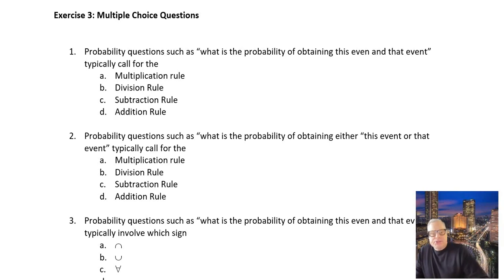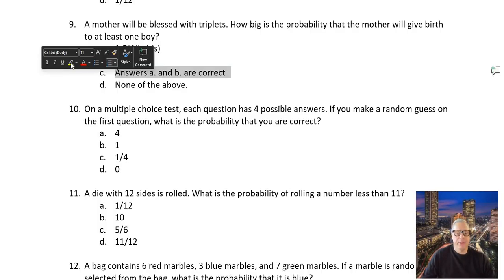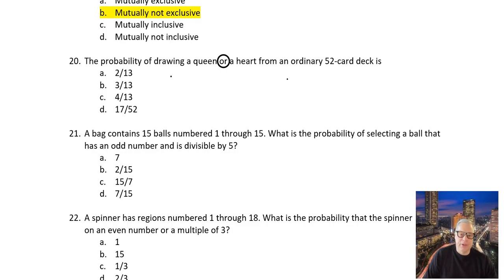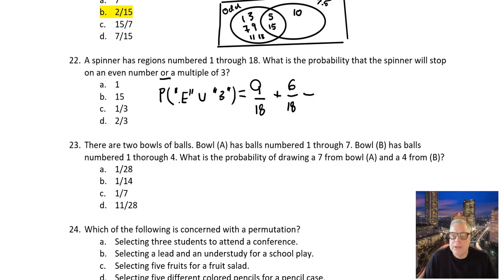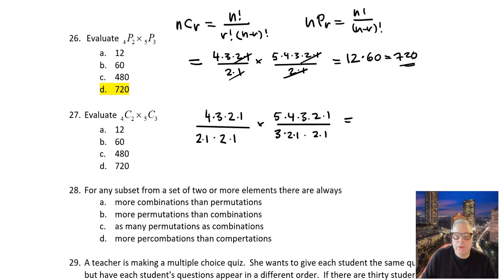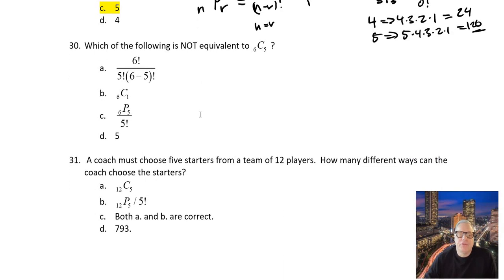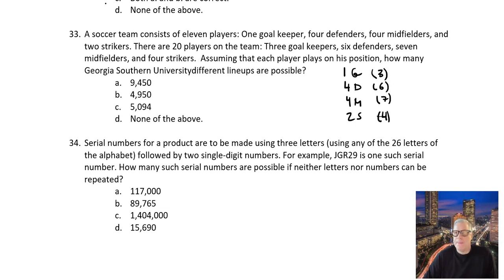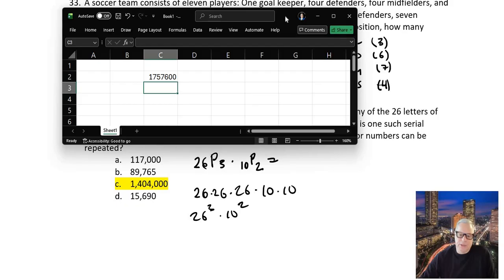T03 09 Exercise 3